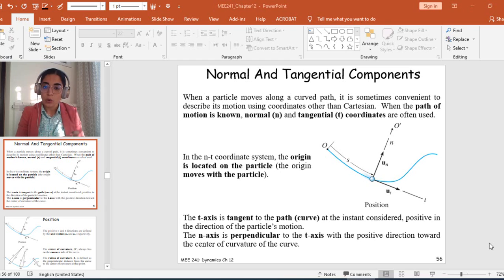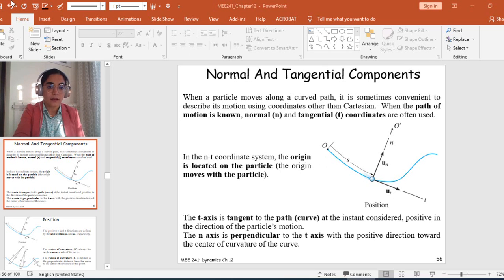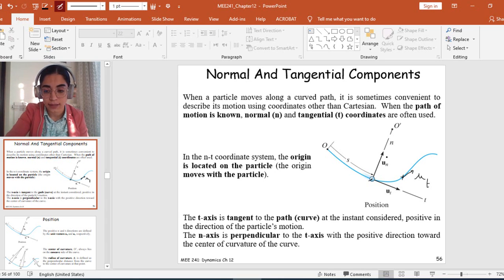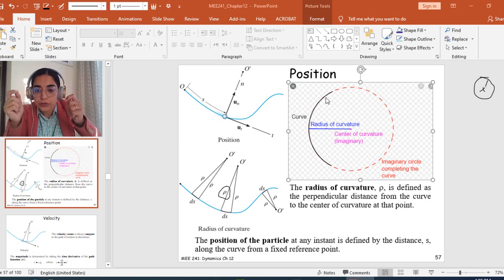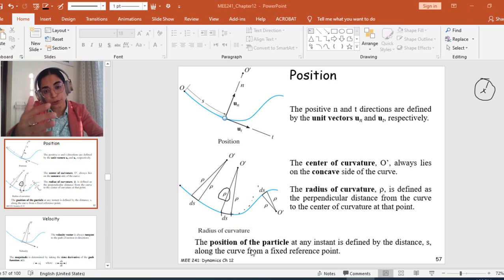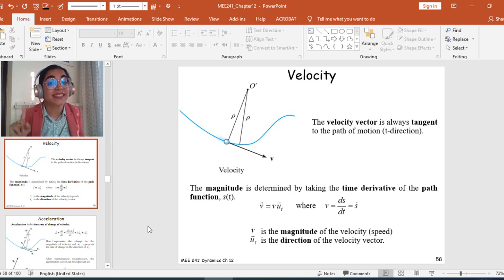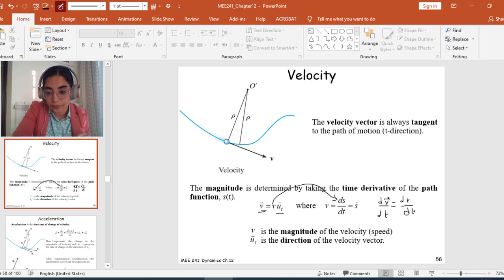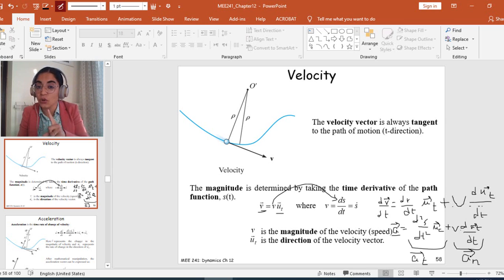Week 4: introduction to curvilinear motion in tangential and normal direction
In this video, we will introduce the curvilinear motion in tangential and normal direction: normal and tangential unit vectors, equation of velocity and introduction to acceleration.